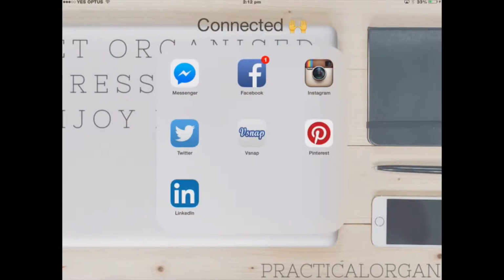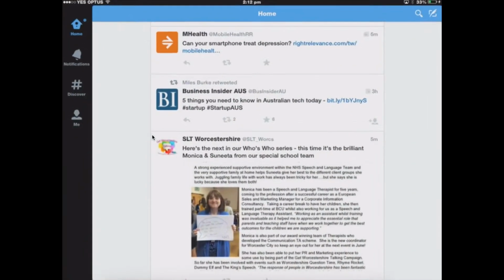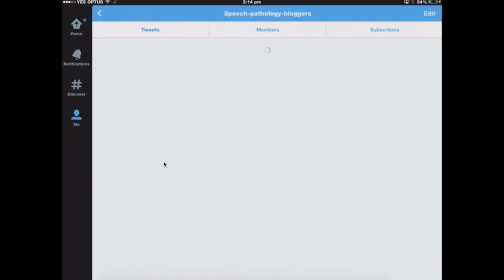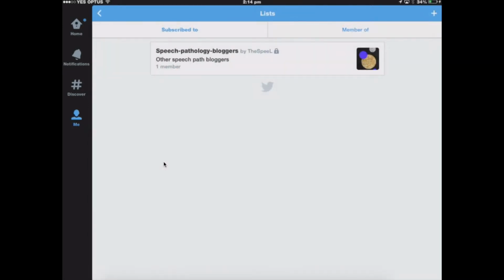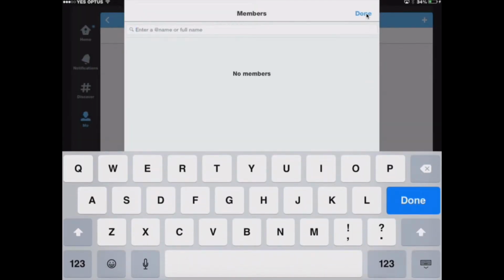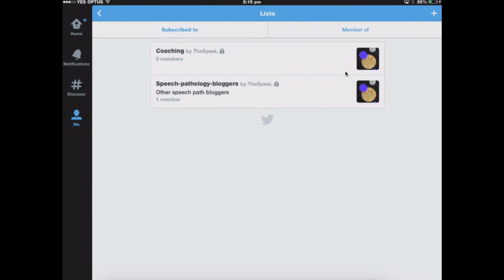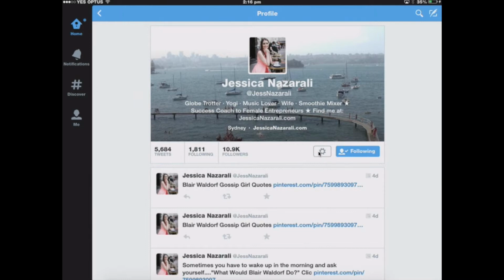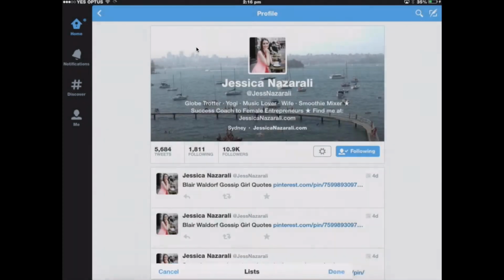Twitter Lists - an easy social media strategy to filter the content you want!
Do you find yourself totally overhwhelmed by the sheer amount of content on Twitter? Not to mention trying to follow conversations and discussions!
This seven minute video will show you an easy social media strategy to spend LESS time on twitter, be MORE productive, and never miss any important updates!

For this social media strategy to make a difference long term, create some lists by categories or interests that you have and then spend a bit of time adding the people you follow to your lists.
Go to the page of the friend you want to add. Click on the settings button (cog) and you will see a drop down menu. Click on "Add to Lists" and click on the list you want. You can also add them to other lists that you would like.
Now, on your mobile device, you can go to your own page , scroll down to 'lists' and then click on the list you want to see- now you will see tweets from those you have listed.
notifications!
If you put the time into this twitter social media strategy initially, you will reap the benefits of twitter by seeing only what you are interested in and cutting out all the clutter! Every time you follow a new person from now on, make sure that you add them to a list!

2:25 How to use this social media strategy to add a new list
4:10 The key to the social media strategy - adding people to the list